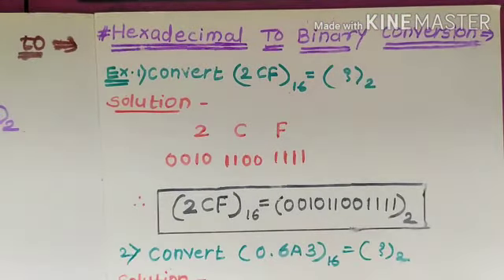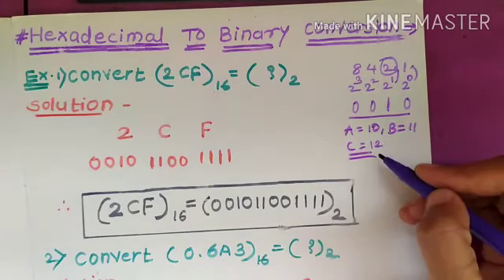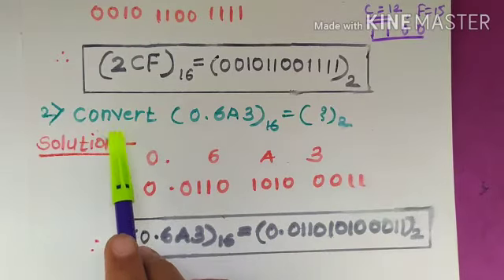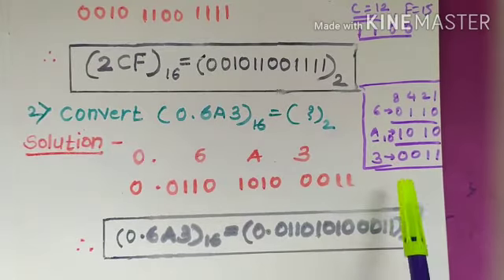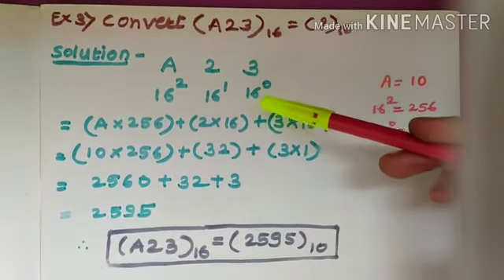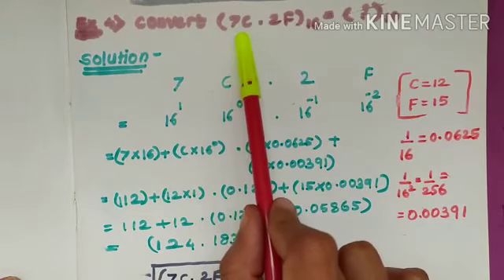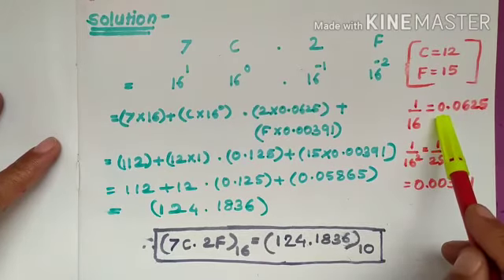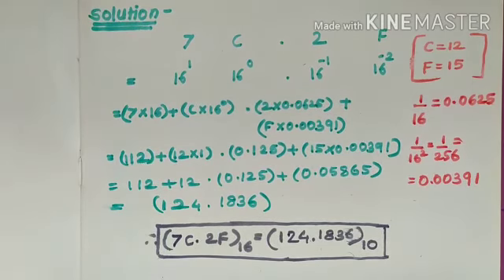12th Std,Paper-2, Chapter- 1,Hexadecimal to Binary, Hexadecimal to Decimal conversion.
Bifocal Electronics